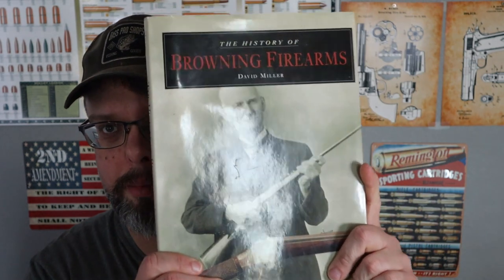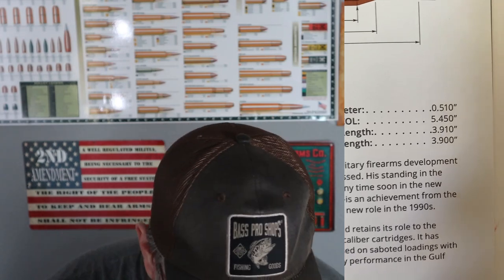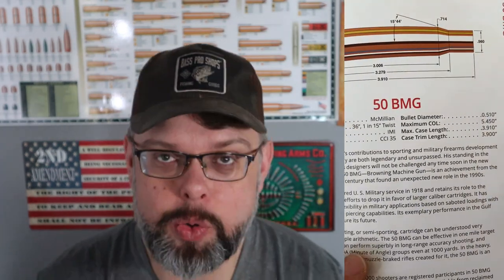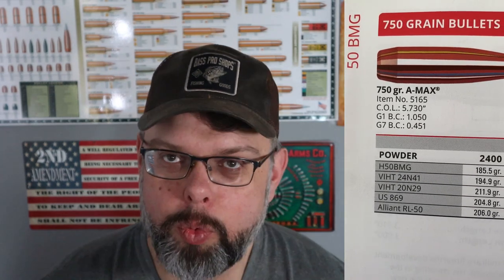Rifle Cartridge Review: 50 BMG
This video covers part of the history of the M2 Ma-Duece 50 caliber Machine Gun and its cartridge, the 50 Browning Machine Gun.